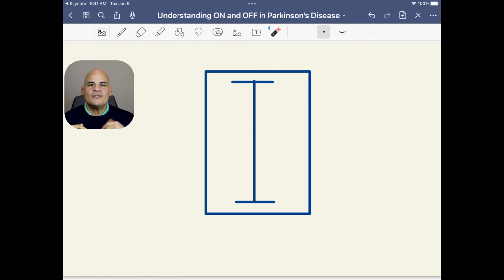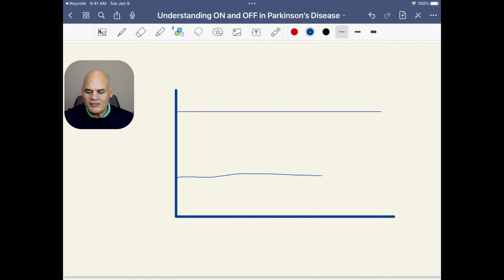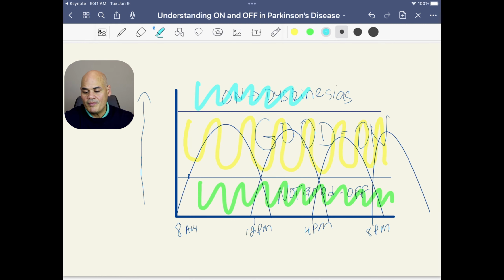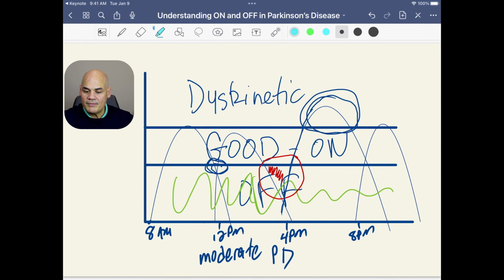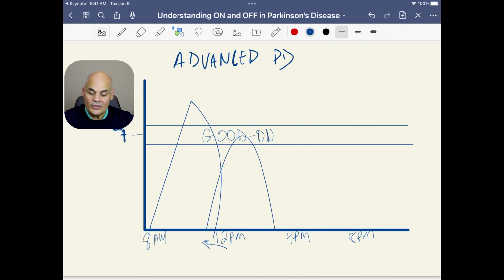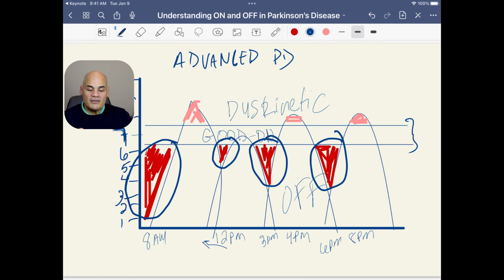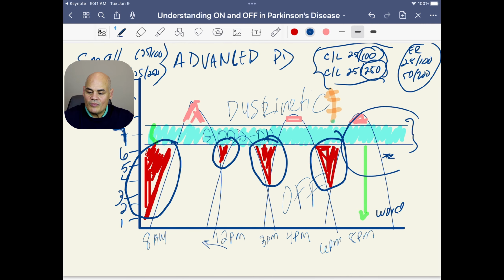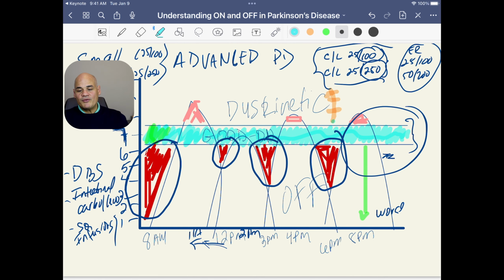Understanding ON and OFF in Parkinson's disease